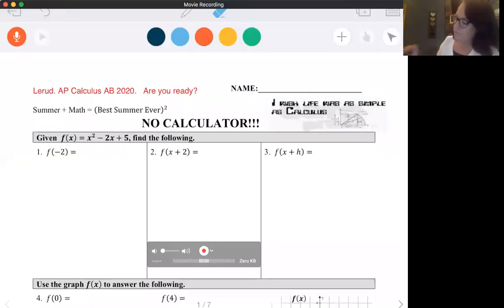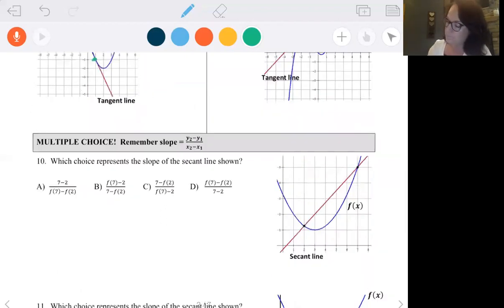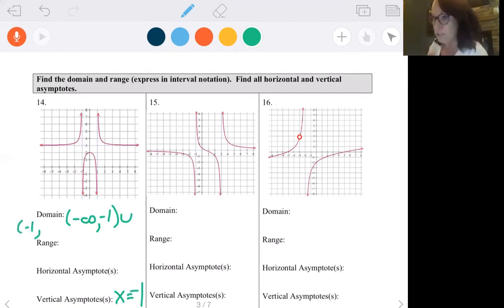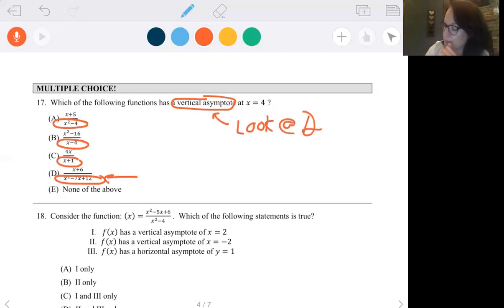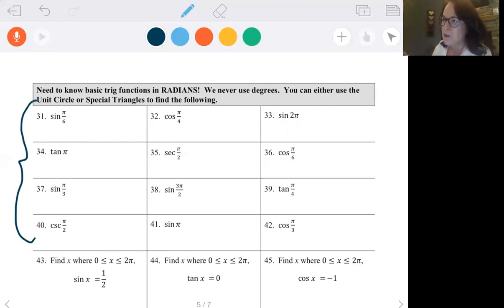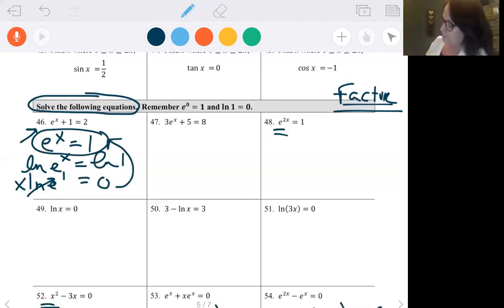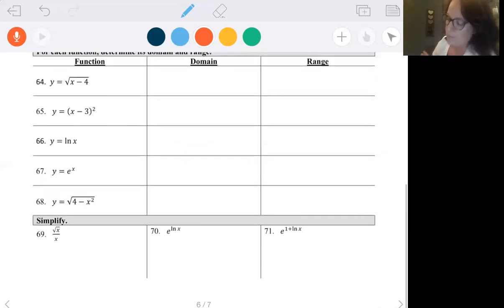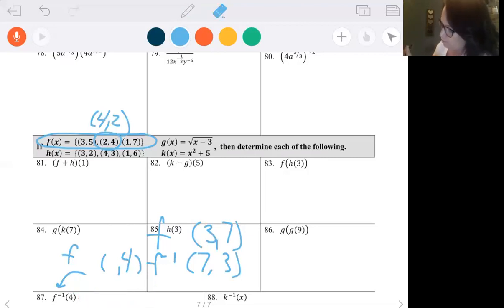Are You Ready?